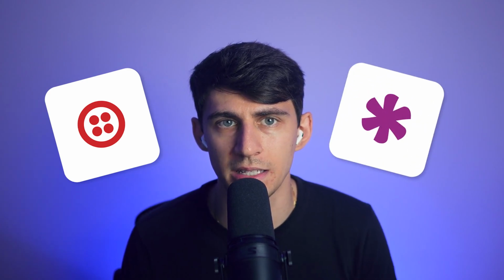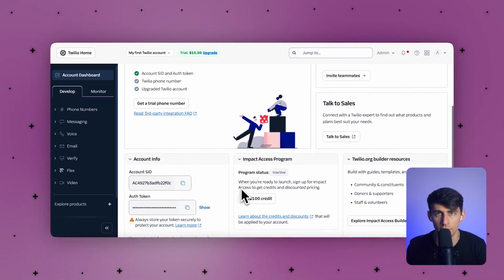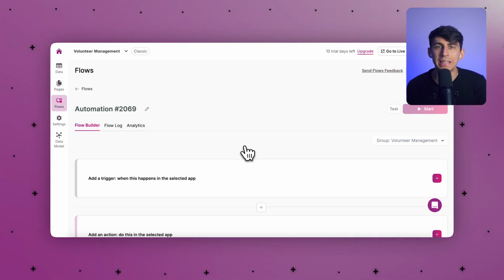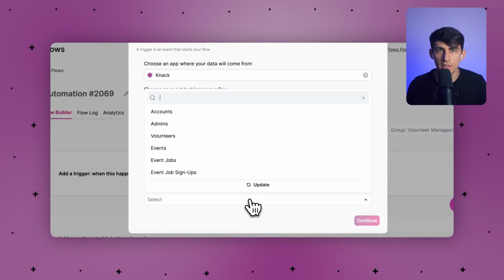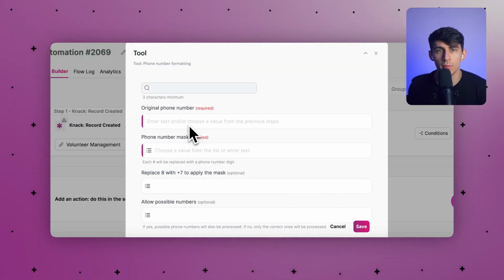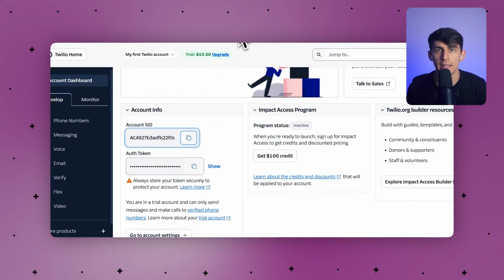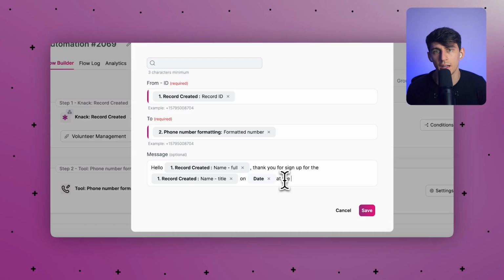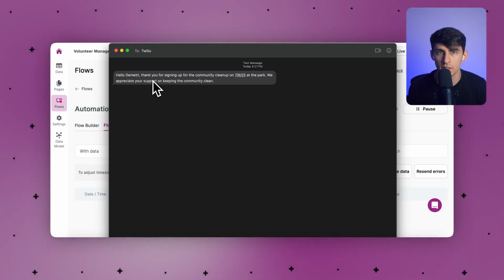How to Send Free SMS Confirmations With Twilio + Knack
Tired of chasing down volunteers with endless texts or ignored emails? In this video, we’ll show you how to automate SMS confirmations for your nonprofit events using Knack and Twilio—without spending a penny.

Learn how to:

Build a volunteer sign-up system using Knack

Create an automated flow to instantly send SMS confirmations

Format phone numbers correctly to ensure deliverability

Save time and engage volunteers like a pro

With a 95% open rate, SMS is the fastest, most effective way to reach your volunteers. Start transforming your communication today.